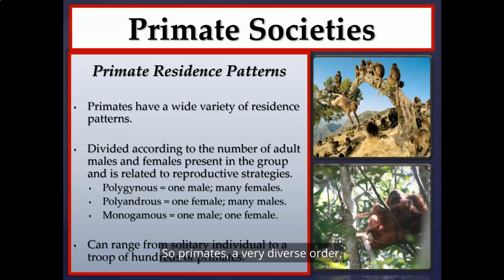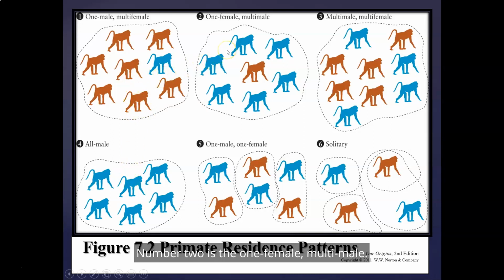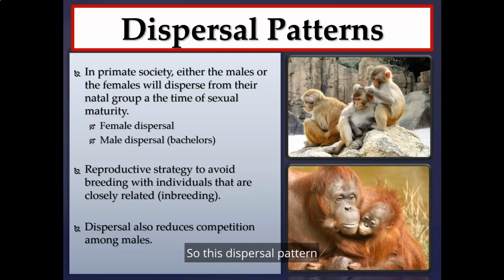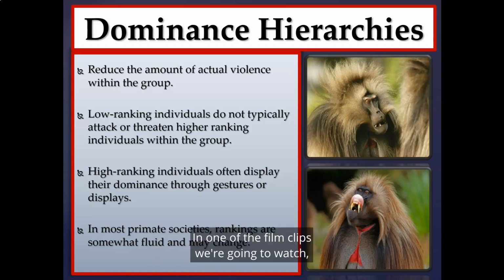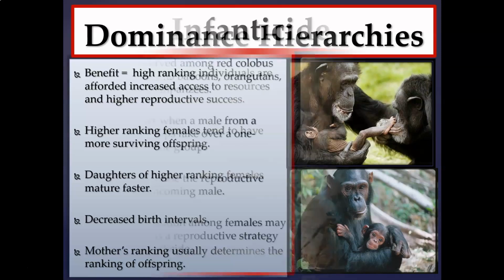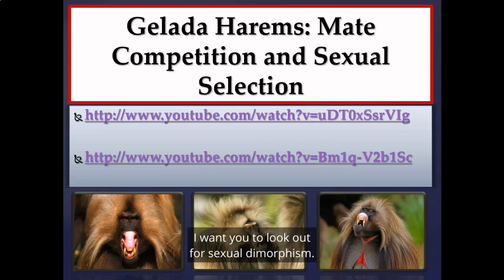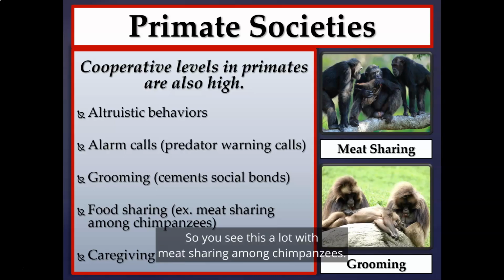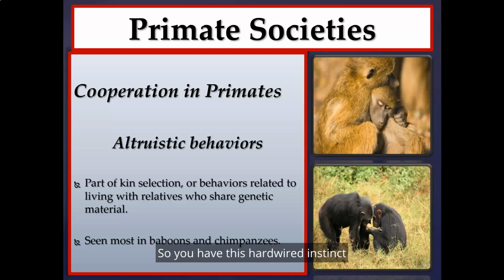Primate Behavior Audio & Visual Lecture (Part I) - Proctor 2022